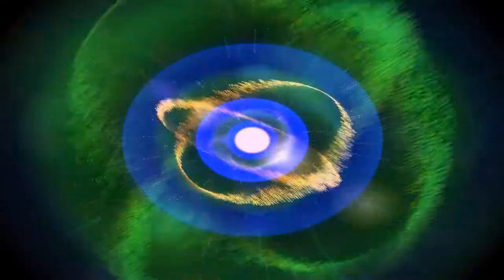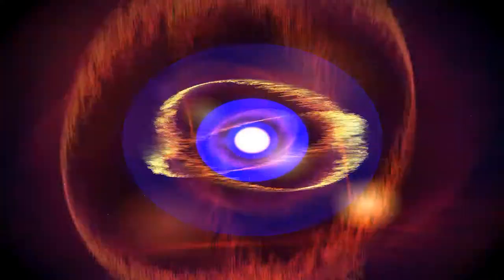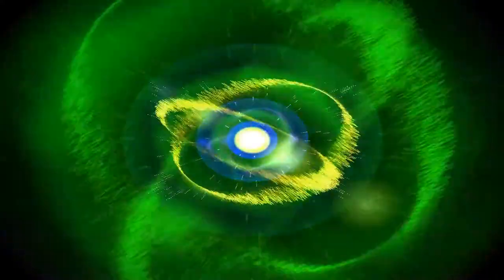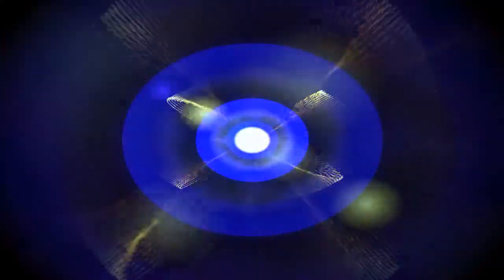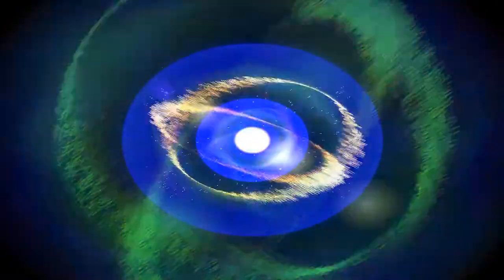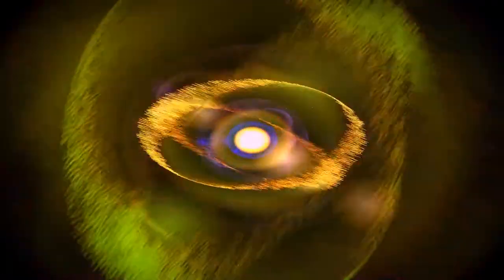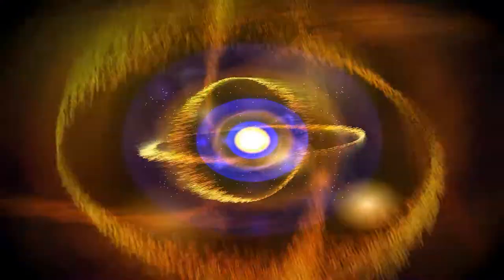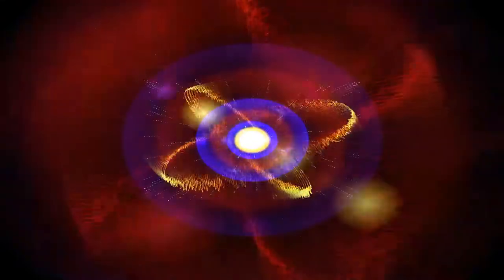LIQUID PODCAST Episode 1: Contact improvisation and water dance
AndreaScheel, Sergio Palomares, Zaneta Gorska and Juliana Ramos share their experience around contact improvisation and water dance. Recorded by Daniel Garcia during the COntact and Flow festival 2022, in Bacalar, Mexico.